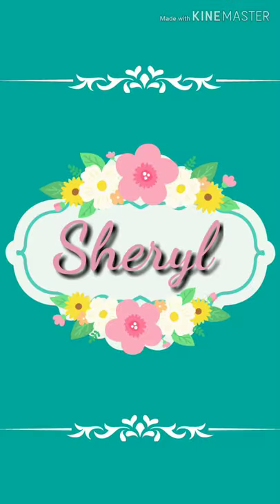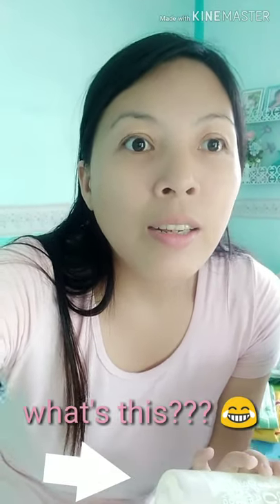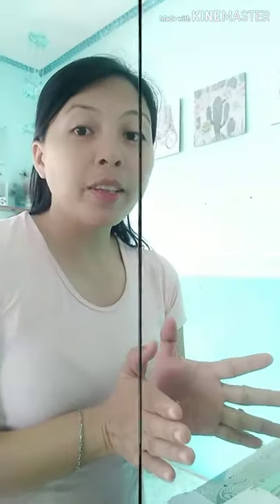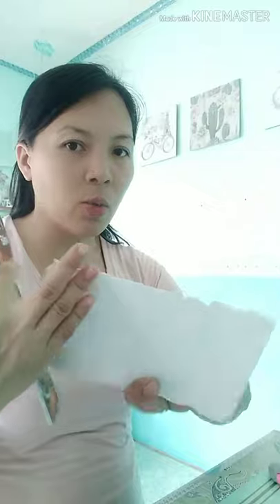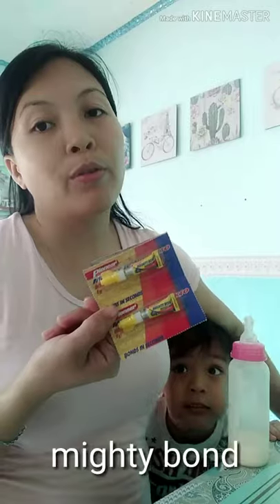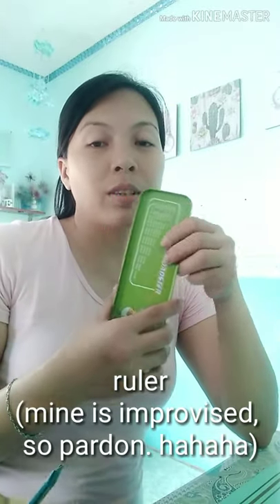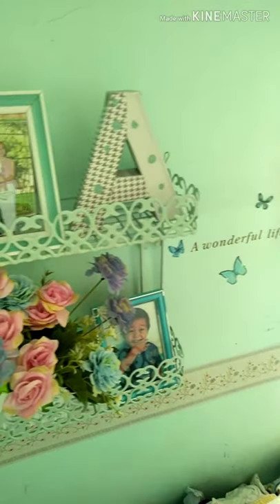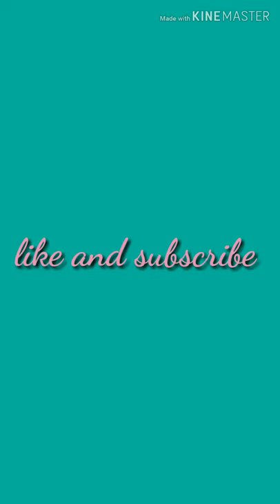DIY letter standee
I used printed pvc board,mighty bond, ruler, extra wallpaper and cutter.. Waaalaaa!!!my diy letter A standee.. So happy how it turned out...wanting to make the remaining letters for my son's name... ANDRE. ❤Love lots diy mommies.. ❤